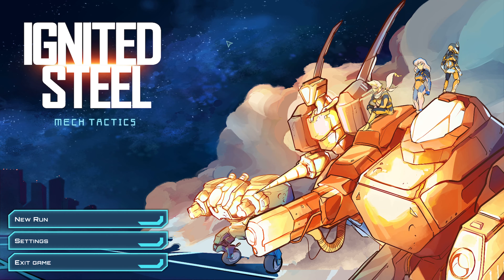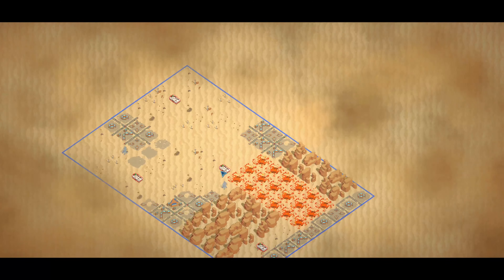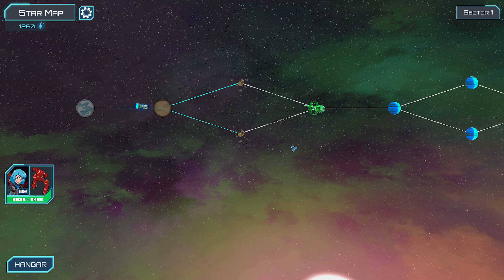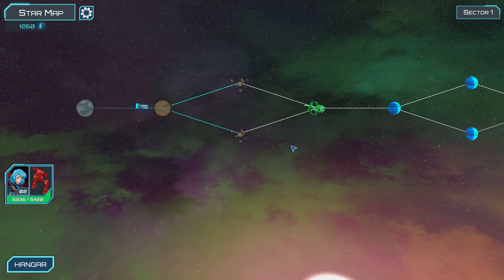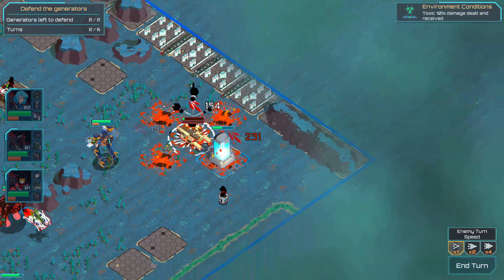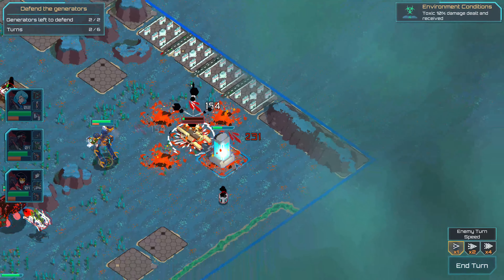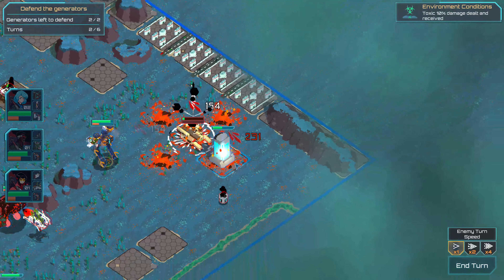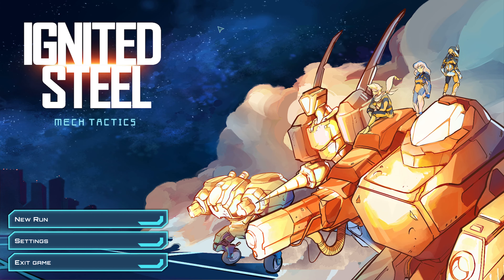[Ignited Steel: Mech Tactics] Tactical Mecha Roguelike!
Ignited Steel is a mech roguelike turn-based-tactics game. Manage a team of overheating old-tech mechs, more heat means more vulnerability and damage! Unravel the galaxy’s story as you travel from node to node, improving your mechs, acquiring new pilots, and defeat the sentient A.I. overlord!